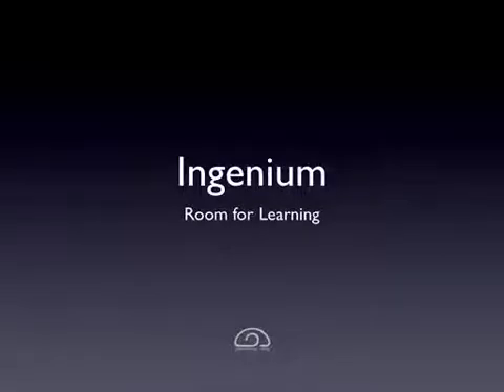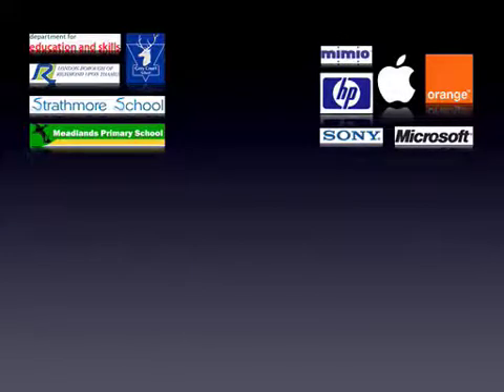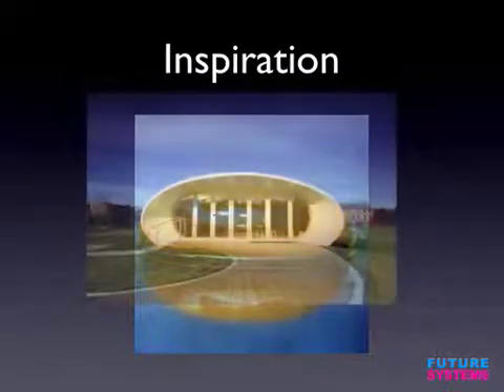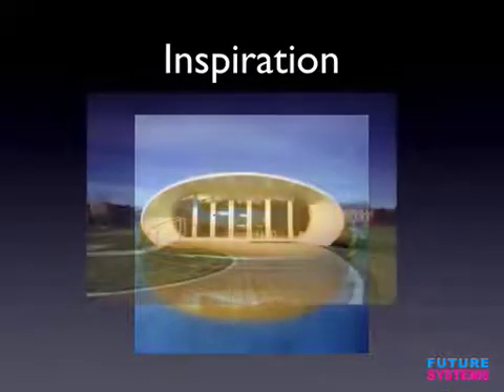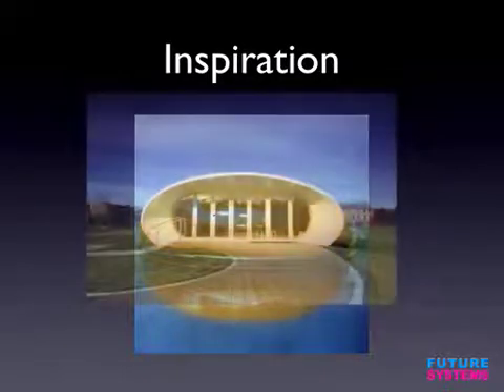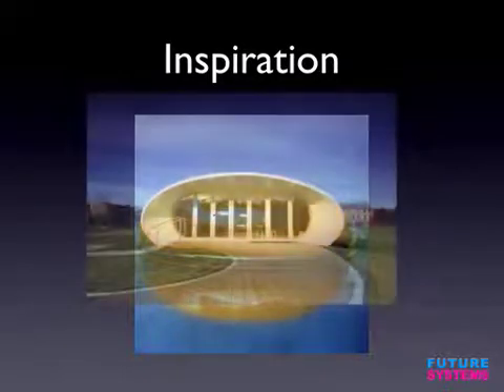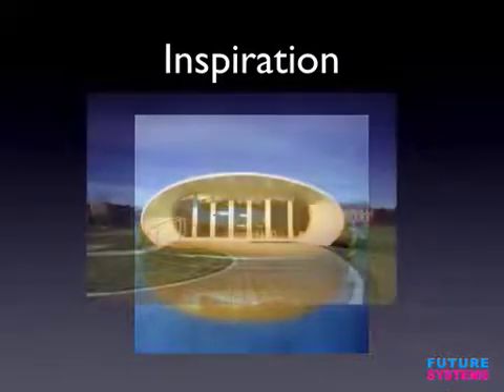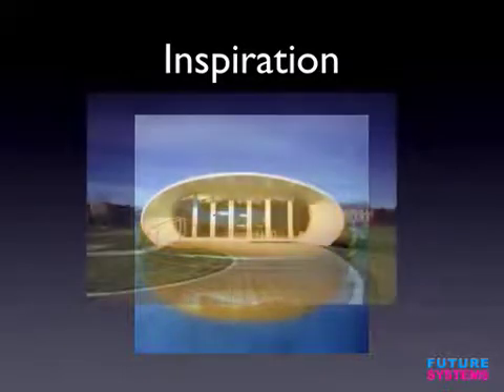Ingenium - Room for Learning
Presented at the Association for Learning Environments, formerly the Council of Educational Facility Planners (CEFPI) 86th Annual World Conference & Expo.